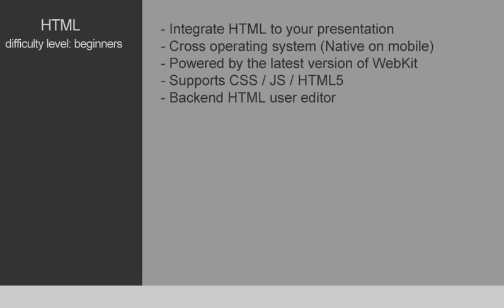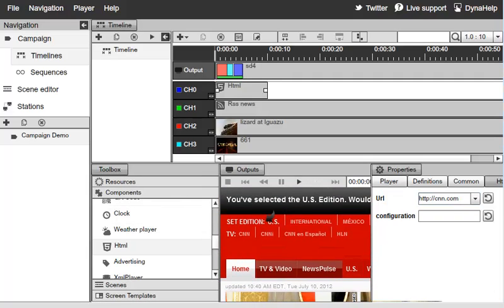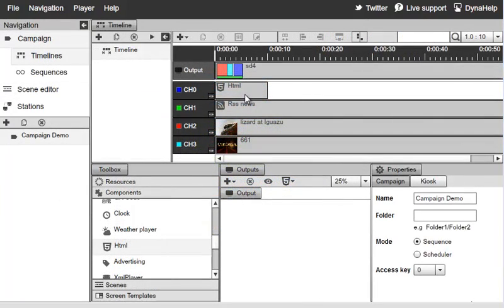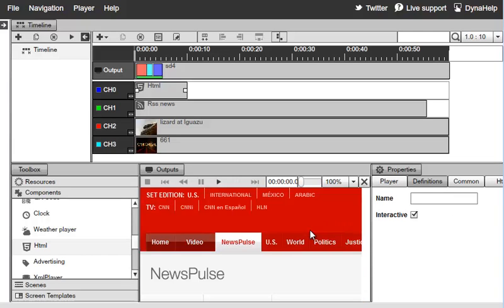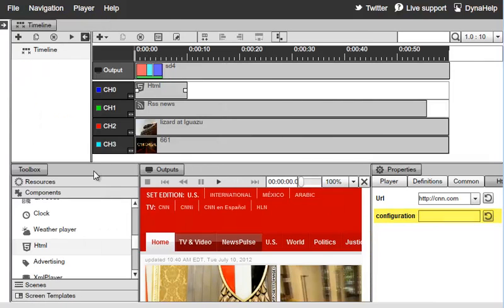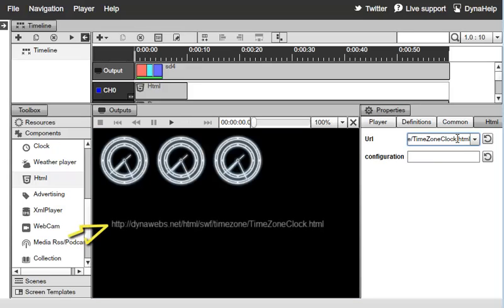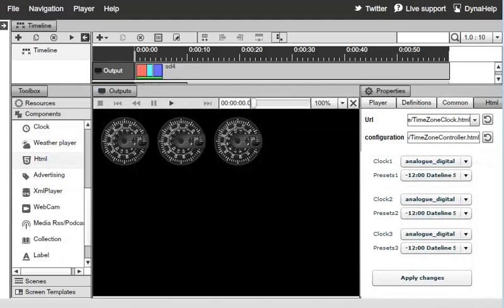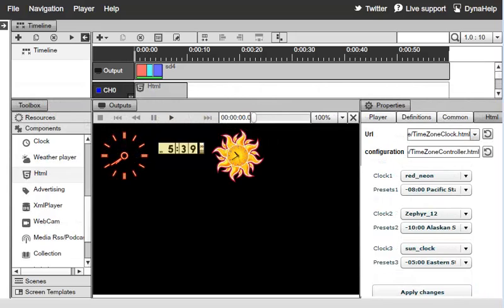HTLM component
HTML component